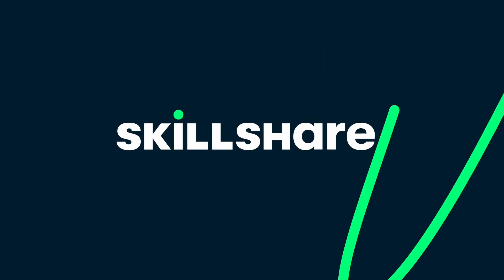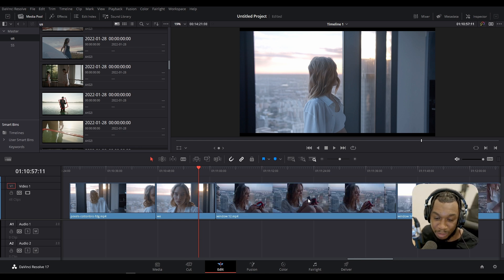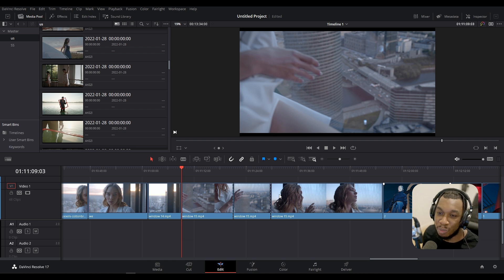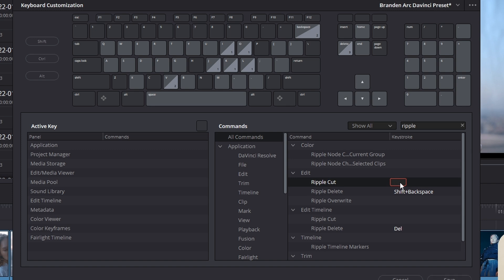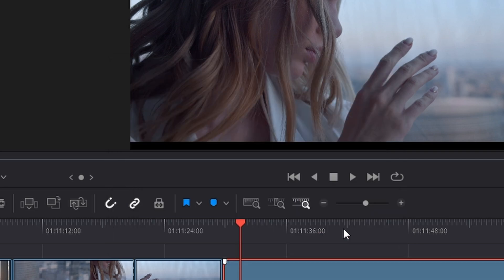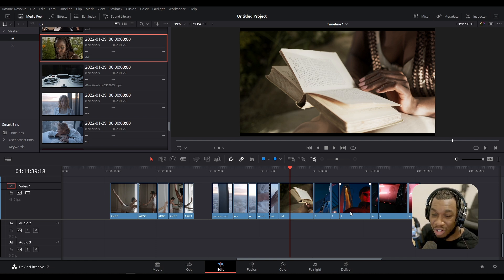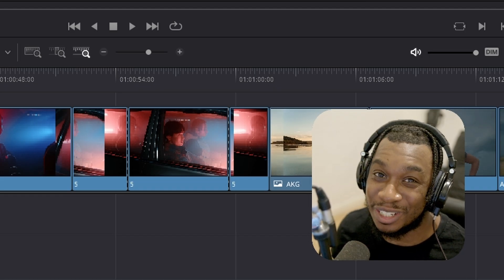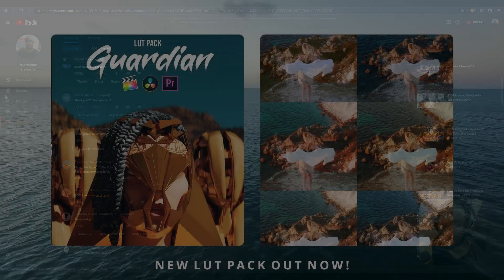Rippling In Davinci Resolve 18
📖Chapters:
0:00 :Introduction
0:20 :What Is Rippling
0:35 :Ripple Example 1 - Ripple Delete
2:50 :Ripple Cut
3:39 :Keyboard Customisation
4:16 : Ripple Speed
5:15 : Skillshare
6:08 : Ripple Via Trim Edit
7:59 : Time To Read Comments!

🔹 Find Me!